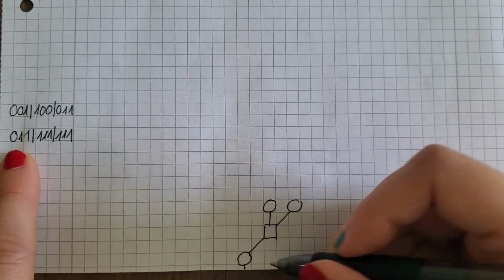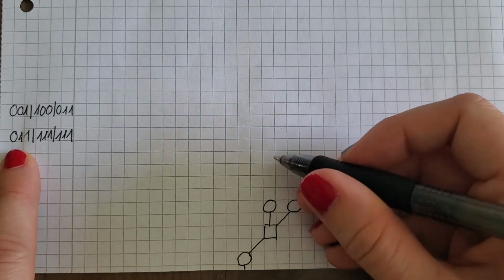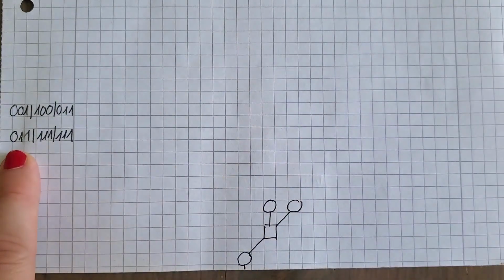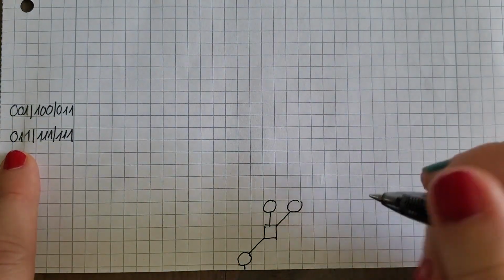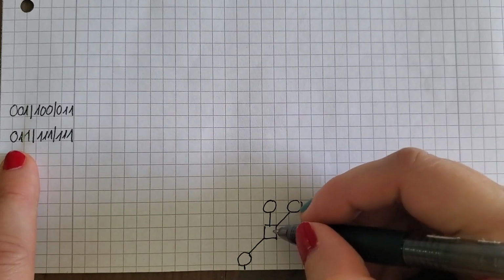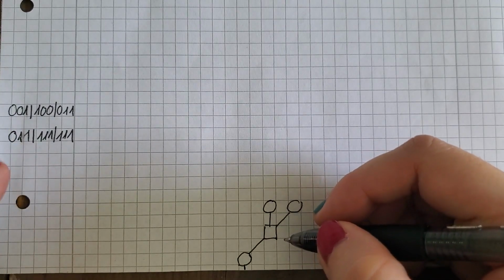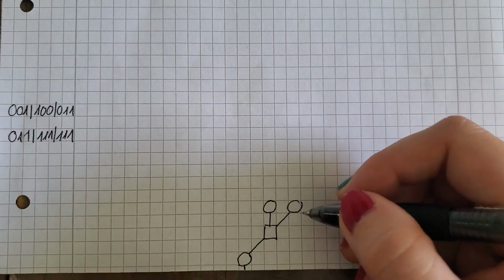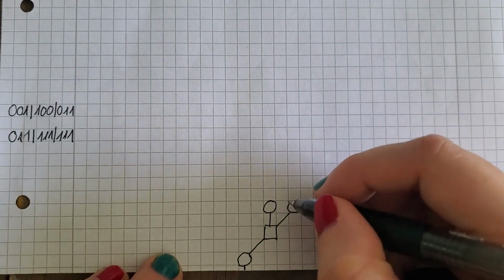Recursive Graphs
Let me show you these Recursive Graphs my kid  (12years old) came up with!

In Minute 13-15 we can hear the kid practicing Cello overlayed with the background music & partly sped up.